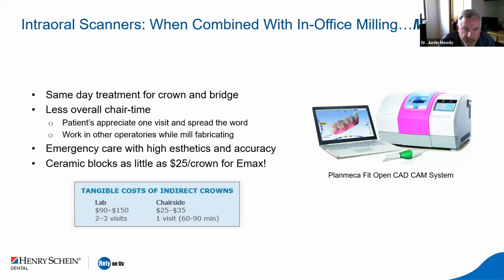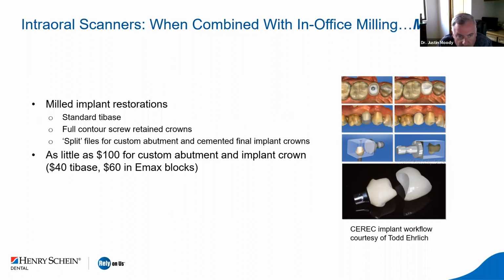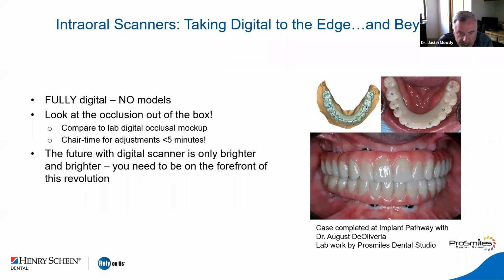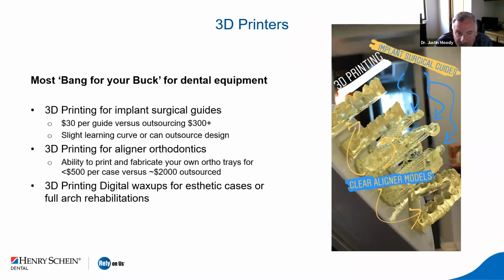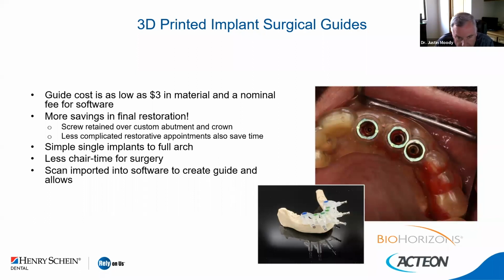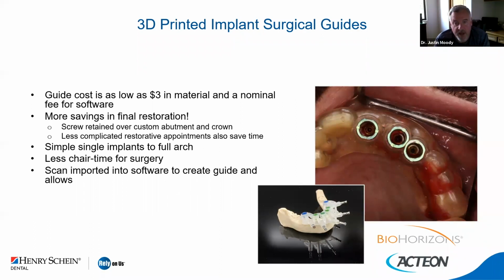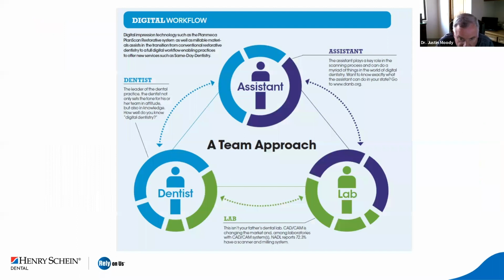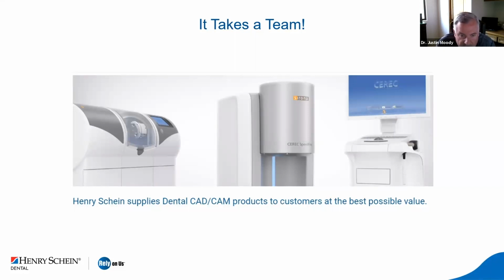How CAD/CAM Can Help GPs Add Implant Dentistry to Their Practice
Dr. Justin Moody will review the upfront investments recommended for incorporating implant dentistry into the general practice, including technology, implant products, and staff. As a leading Implantologist who has worked with (and mentored) hundreds of practitioners during their journey to implant dentistry, Dr. Moody is uniquely qualified to speak to the upfront and long-term financial implications of adding implant dentistry to the general practice. He will conclude the webinar with a line-by-line ROI analysis and case studies of practitioners who have pursued and incorporated implantology into their own practices. Attendees can expect to learn:
• How to determine if implant dentistry is financially right for your practice
• Key indicators to consider including ROI and payback period
• Recommendation for typical upfront investment